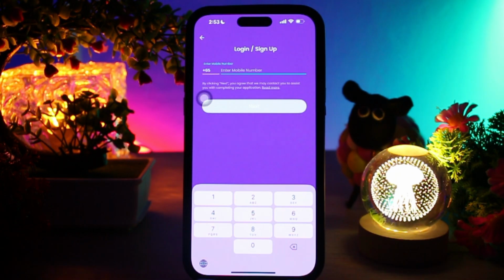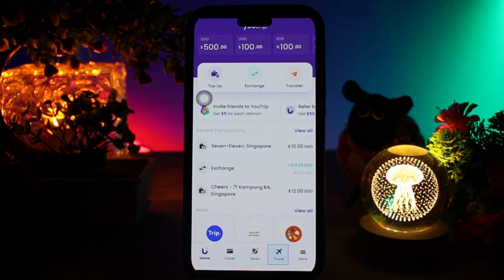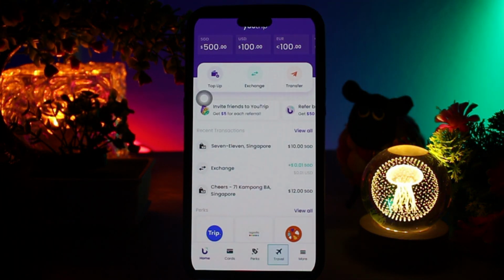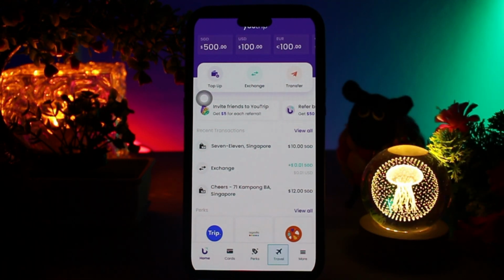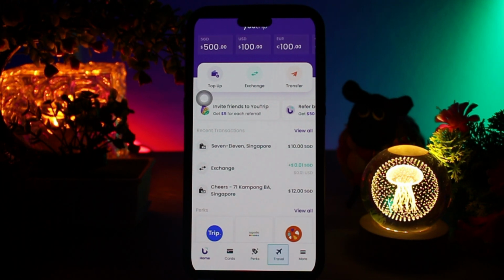Move Money from YouTrip Wallet to Bank // Transfer Money from YouTrip to Bank Account – Step by Step